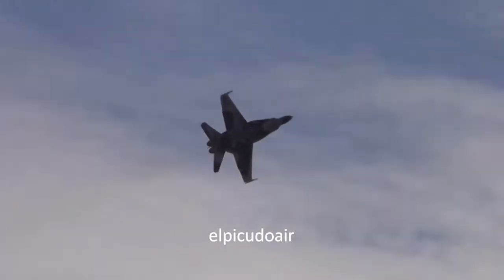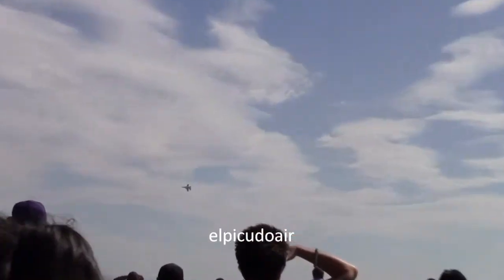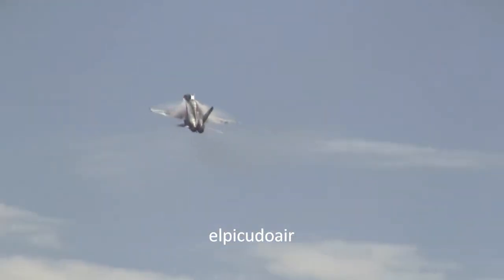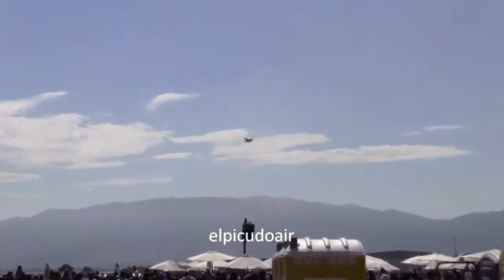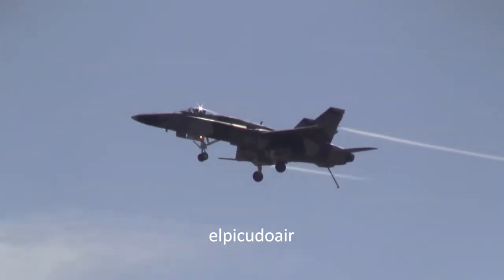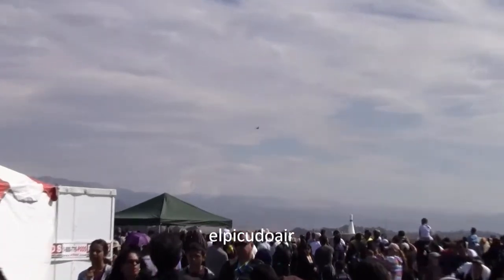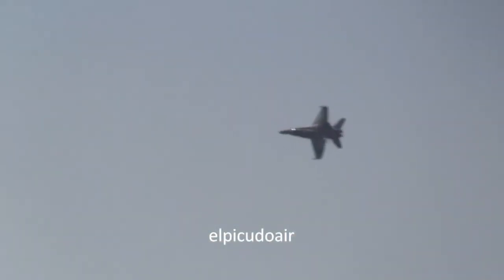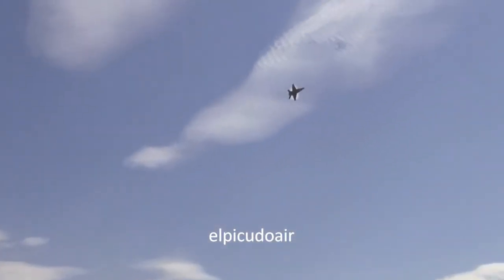f-18 demo at salinas airshow 2010